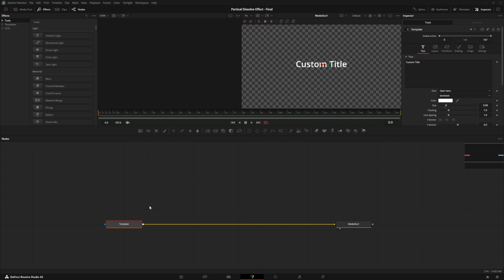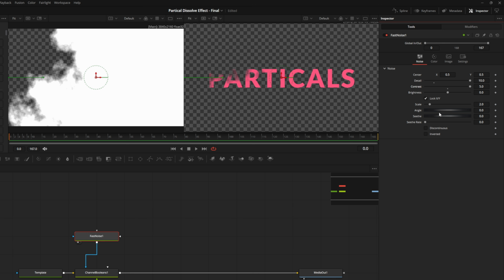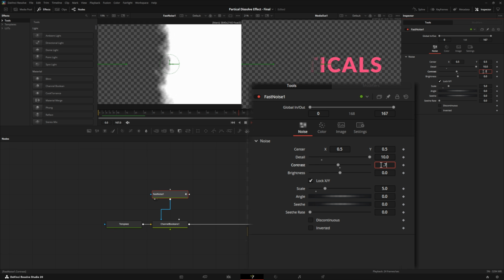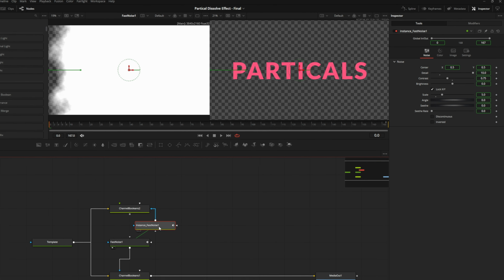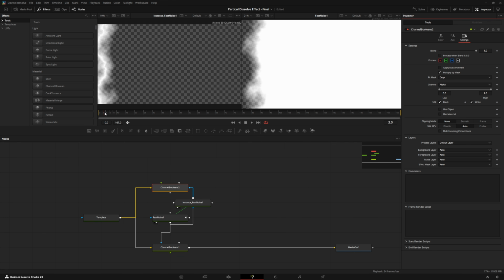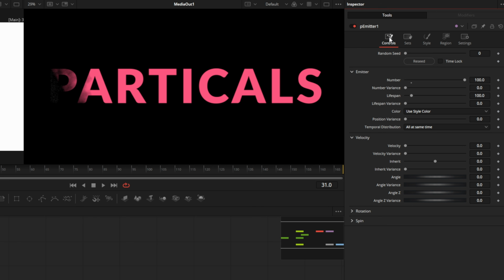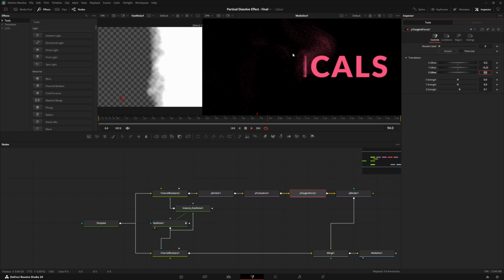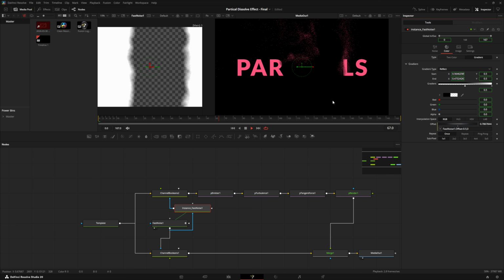This Particle Trick Makes ANY Logo Look Cinematic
Turn any logo into a stunning particle effect explosion in DaVinci Resolve with this powerful yet simple technique. In just a few steps, you’ll create high-impact, cinematic motion that instantly makes your visuals look more professional and eye-catching—no plugins needed. Perfect for intros, transitions, or logo reveals that actually stand out.

00:00 - Intro
00:40 - Fusion Setup (Easier Than It Looks)
02:00 - Fast Noise
03:45 - Timeline Playback
06:53 - Expression
10:00 - Fine Tuning the EASY WAY
12:00 - Wiping Effects (Looking great your way!)
13:00 - End screen